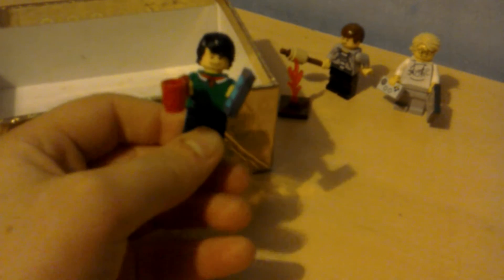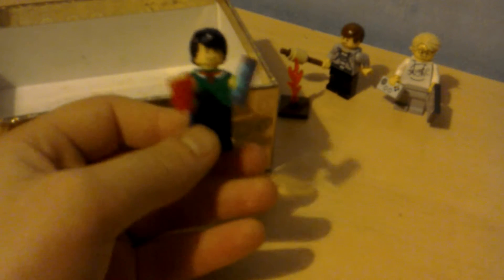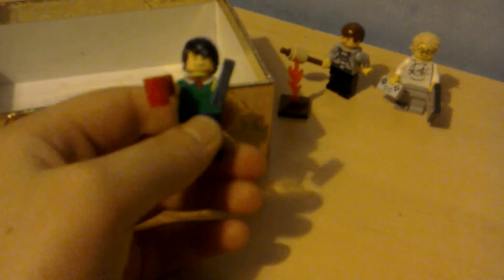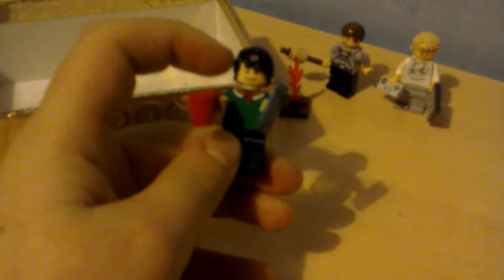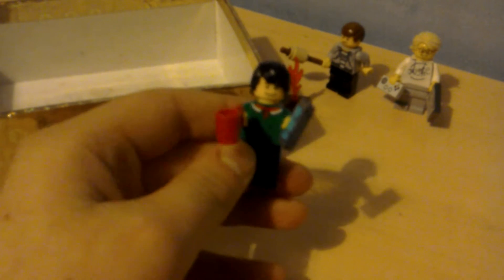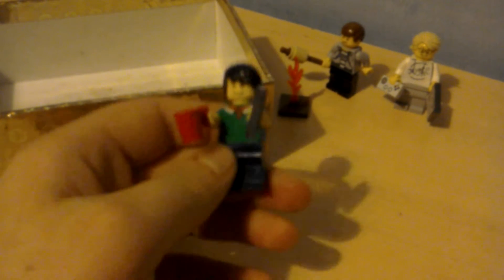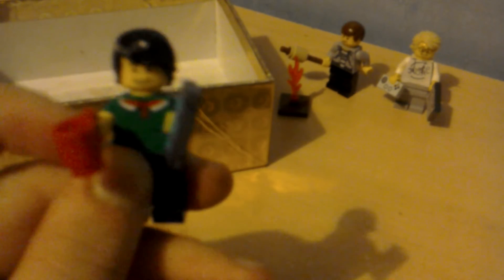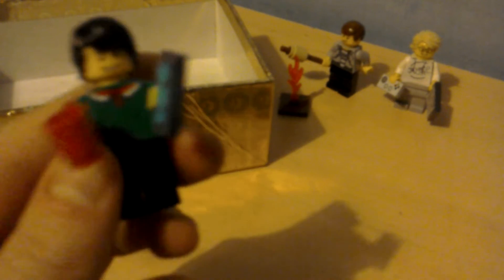Lego Youtubes Christmas calendar day 3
22 days to go